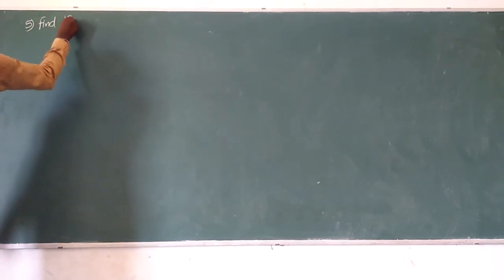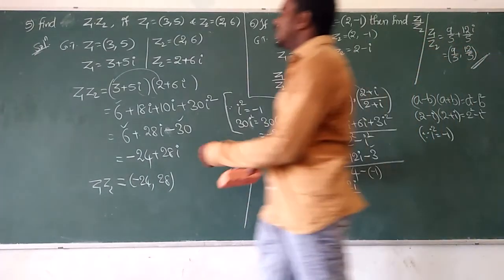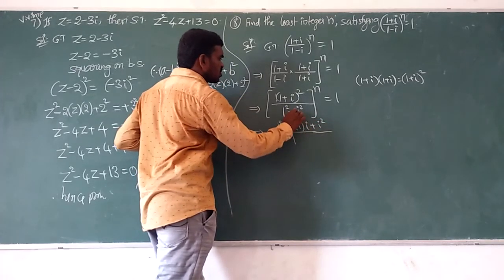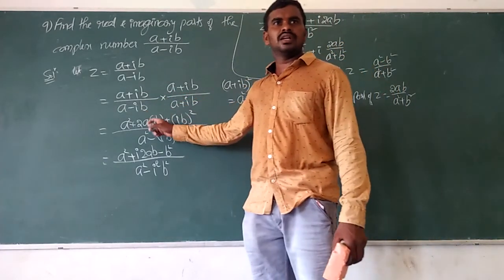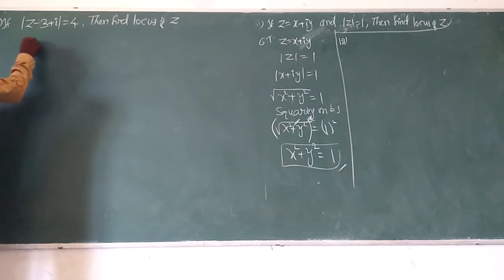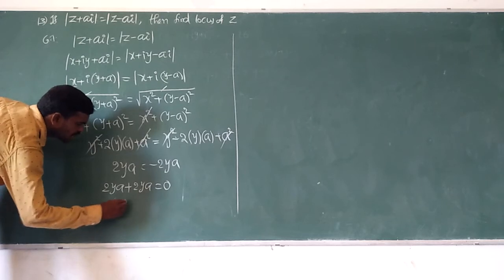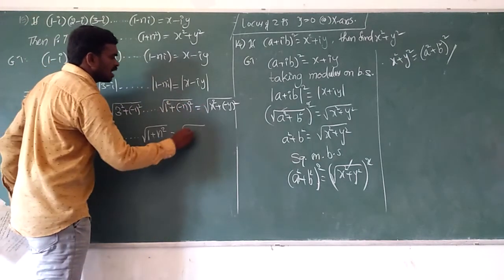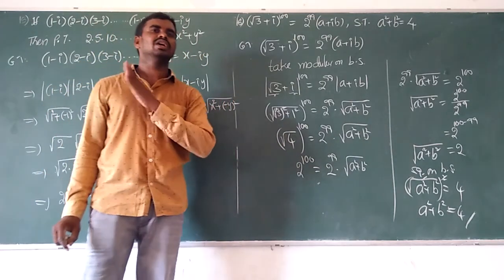Inter 2nd year mathsIIA Complex numbers part2 by Nagaraju sir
In this vedio v can know, complex conjugate ,modulus, locus.
In part1 u can watch introduction,additive and multiplicative inverse, and important sums. Etc are available.👇

For next class ,pls search
''Complex numbers part3 by nagaraju sir ''